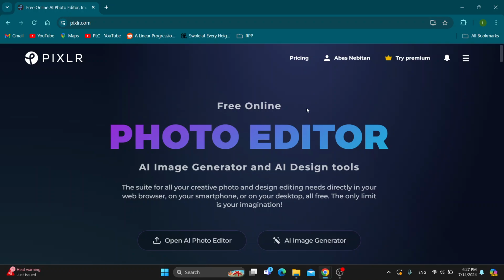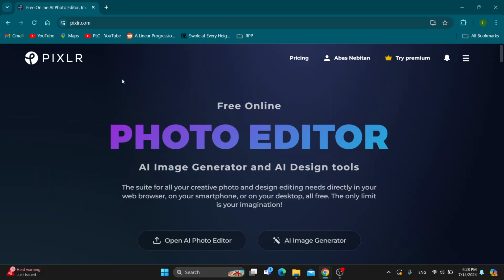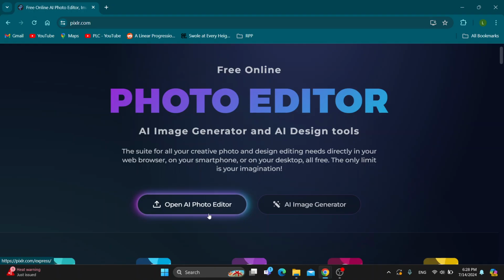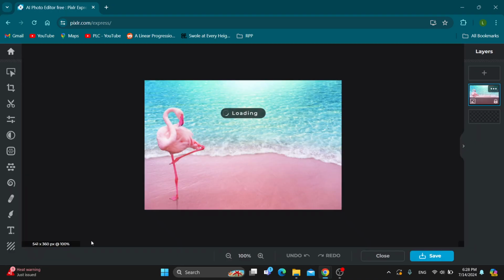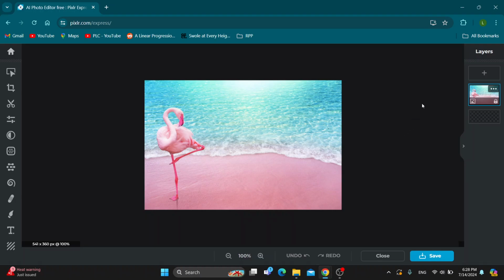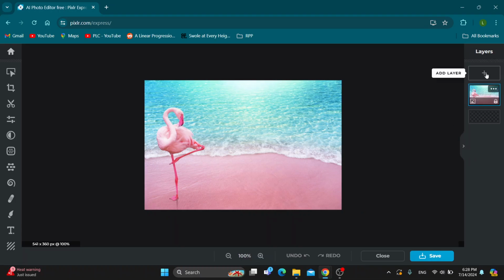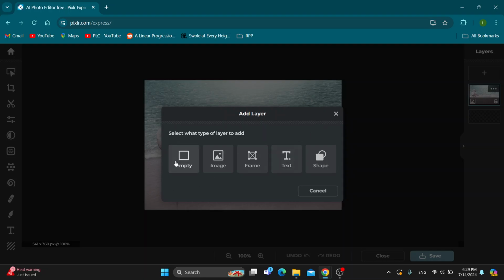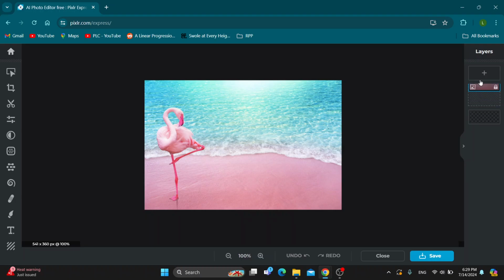How To Use Layers In Pixlr Tutorial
Today we talk about use layers in pixlr,pixlr tutorial,pixlr editor tutorial,pixlr layers